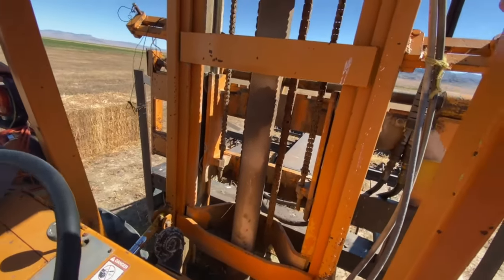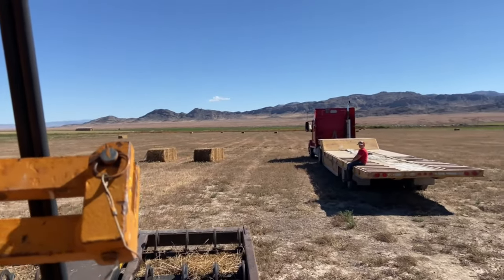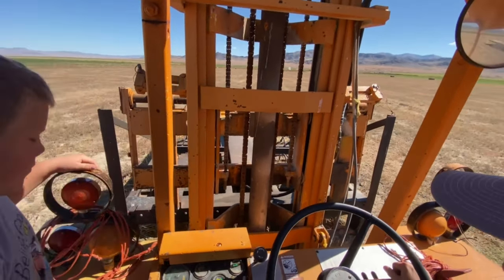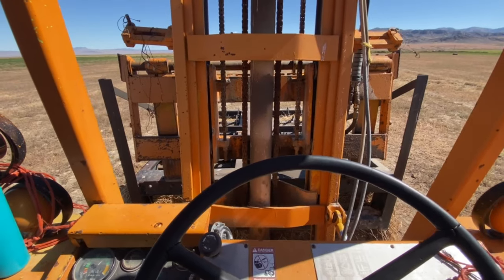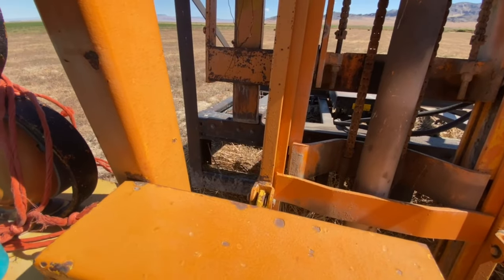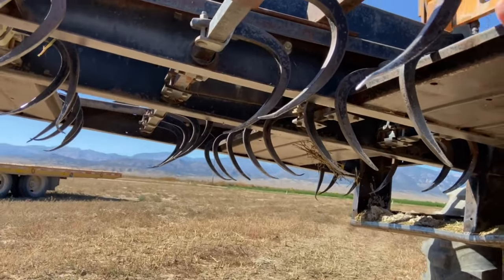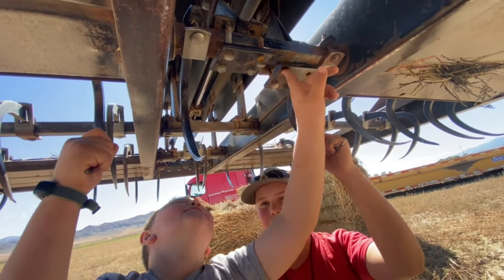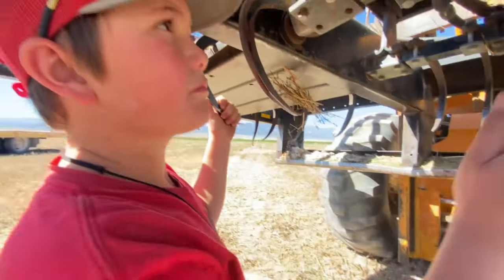Forklift Trouble 😵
We ATTEMPTED to load some of the big bales...

Welcome to Freewheeling Farm Life! We’re Chris and Alicia Wheeler.  Follow along as we share our adventures of hay farming, with our 5 kiddos, and the joys and challenges that come with it all.

0:00 Intro
0:50 Lining Them Up
5:43 The Drop
6:45 Attempt 2
7:10 Finding the Problem
9:26 Driving Practice